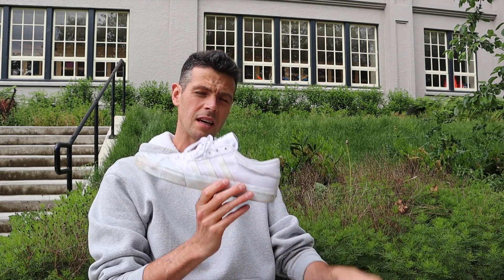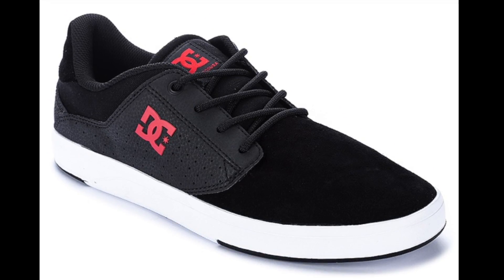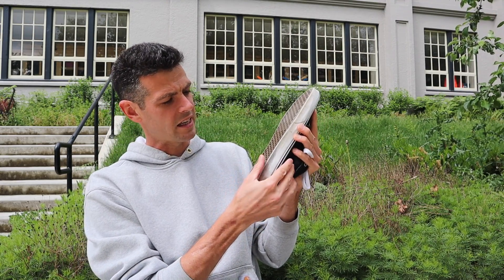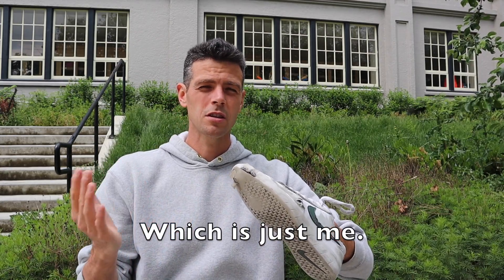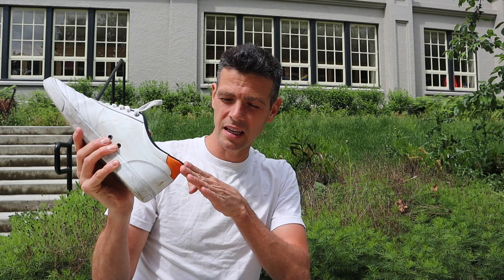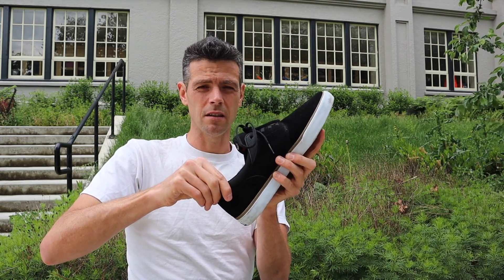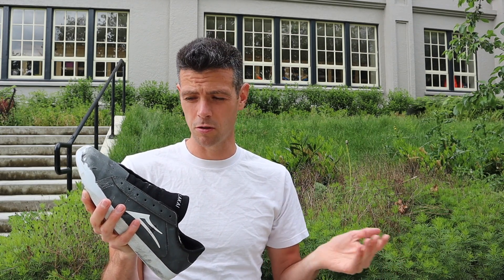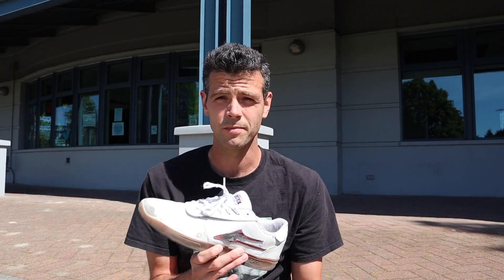All the Shoes I Never Reviewed!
Nike, Adidas, DC, HUF, Lakai and Vans. These are all the shoes I didn't review in one video!